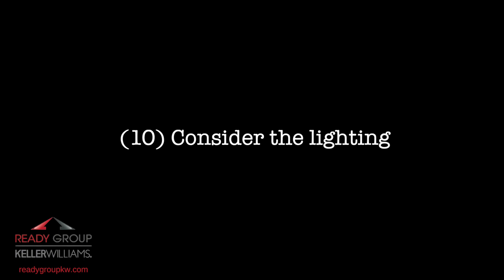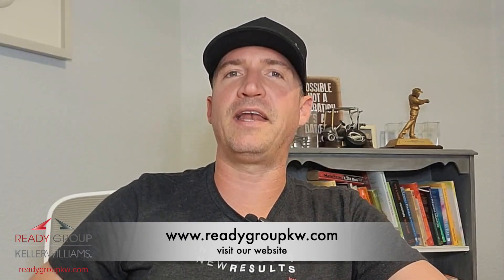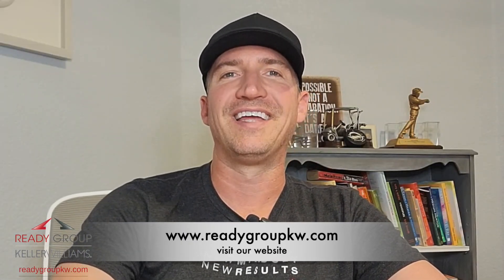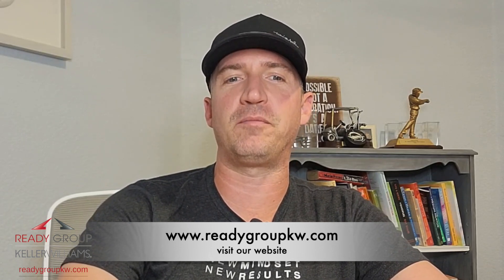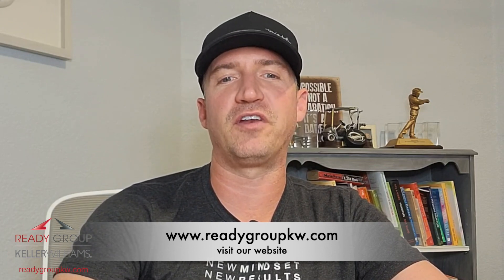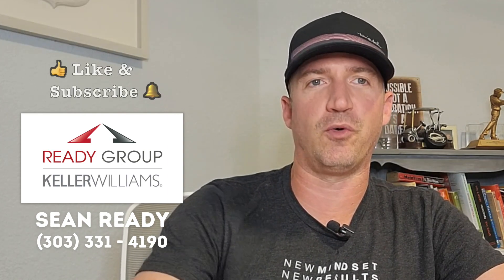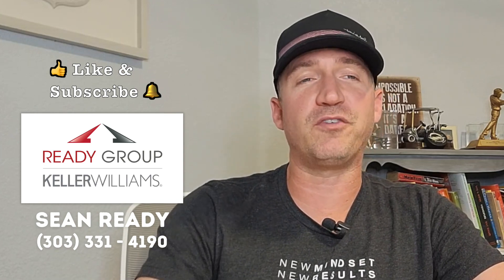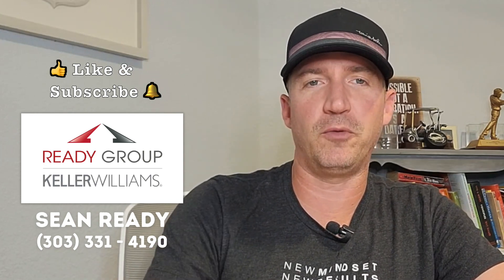10 Ways to Make Your Fall Open House Extra-Cozy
10 Ways to Make Your Fall Open House Extra-Cozy

As the leaves change and the air turns crisp, now is the time to make your home warm and inviting for potential buyers—and a fall open house is the perfect way to showcase it.

Need some ideas? We’ve got you covered.

In our latest post, discover practical and creative ways to transform your open house into a cozy haven that captures hearts as soon as they walk through the door. From autumn-inspired decor to tasty snack ideas, you’ll find it all here. ⤵️